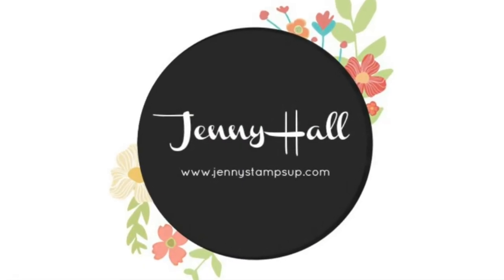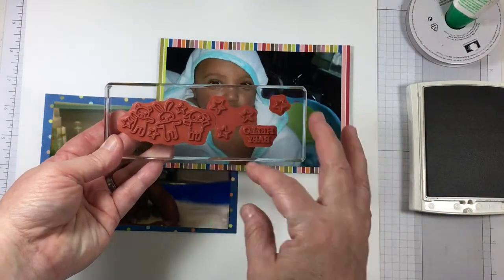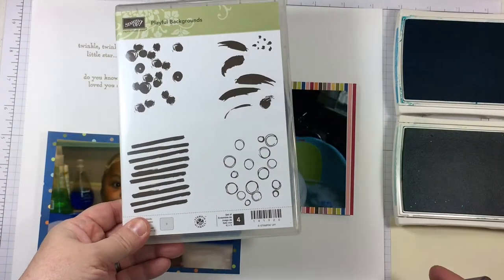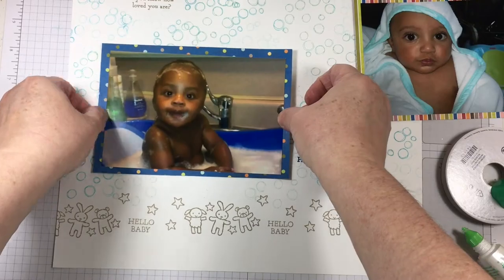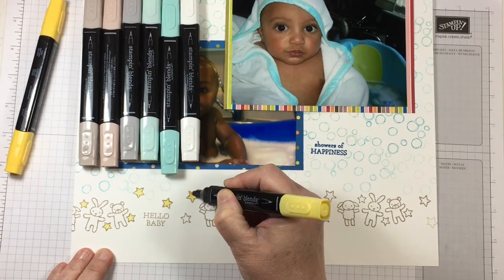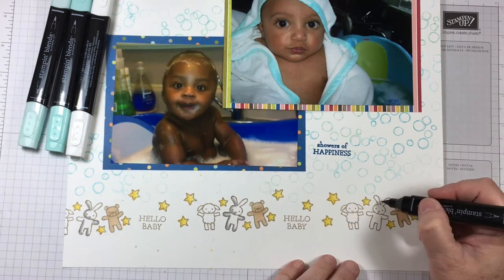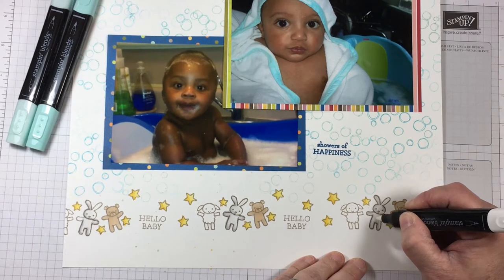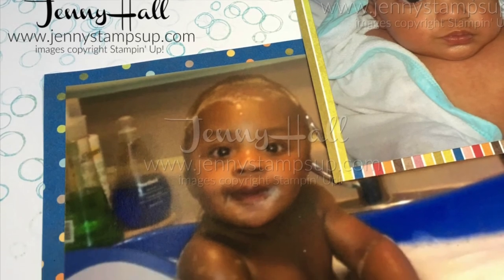Bubble bath themed scrapbook page using Stampin Up products with Jenny Hall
I'm Jenny Hall and today I'm sharing a bubble bath themed scrapbook page.

Measurements:
Whisper White card stock page base is 12" x 12"
Birthday Memories DSP frames each photo by a 1/4" diameter

6" X 8" (15.2 X 20.3 Cm) Cellophane Bags [102210] - Price: $5.00